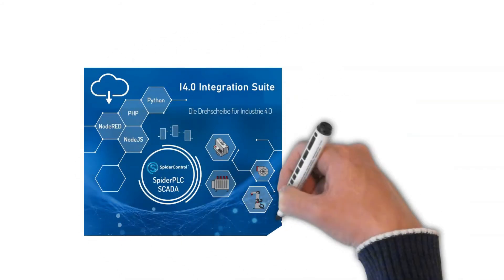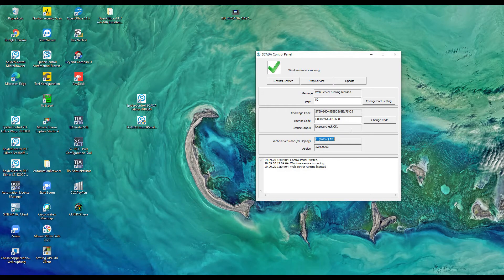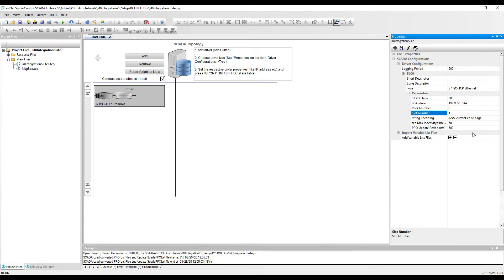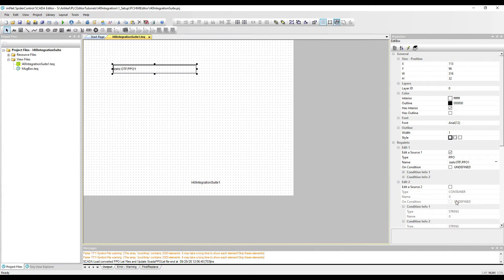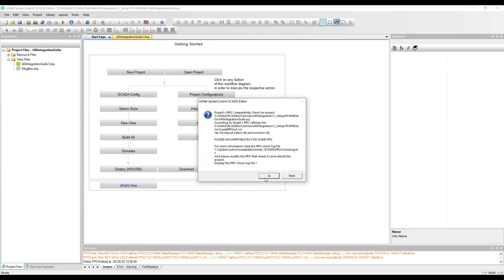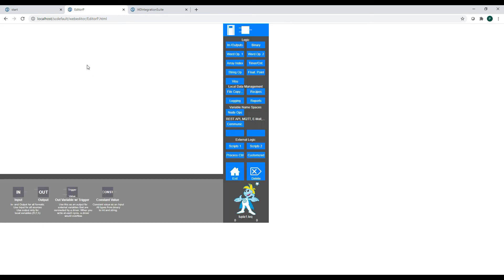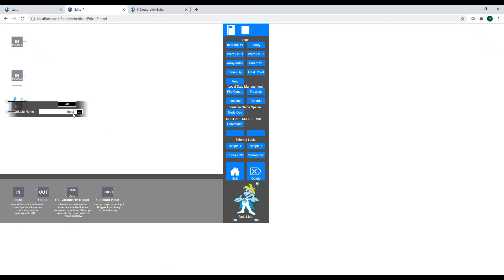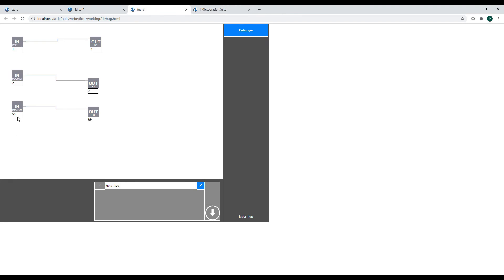I4.0 Integration Suite: Part 1 Installation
This video explains the first steps: Which components are part of this product, how and where to install, and how to start.
The 'SpiderControl I4.0 Integration Suite' is a comprehensive tool chain which enables automation professionals with a PLC and SCADA background to develop I4.0 and IIoT solutions by easy means.
This video is part of our 'Online Academy' series. for more.